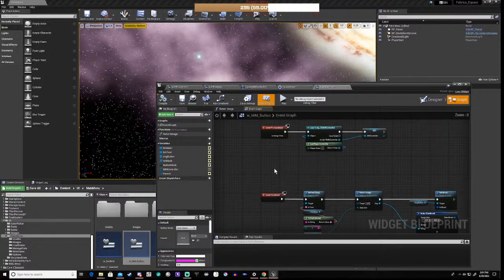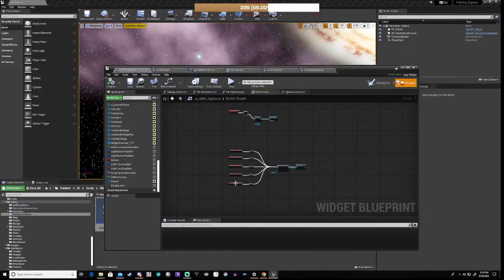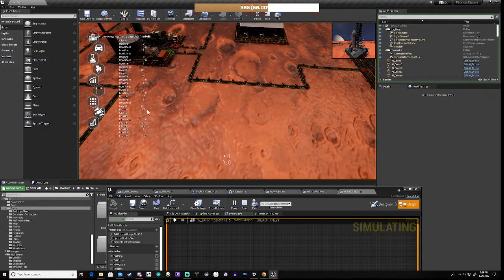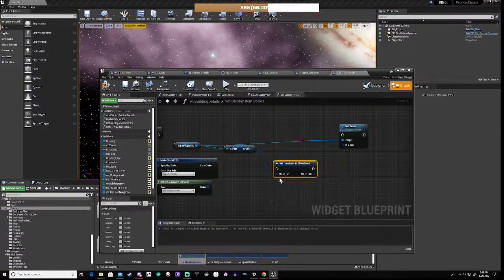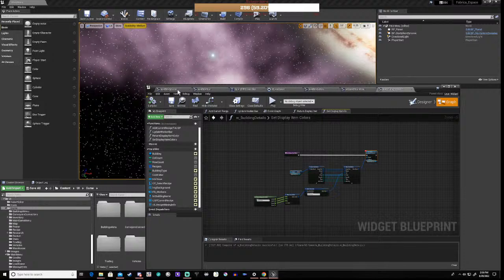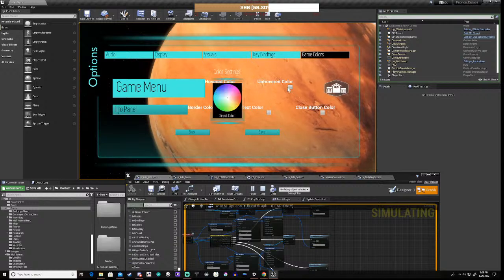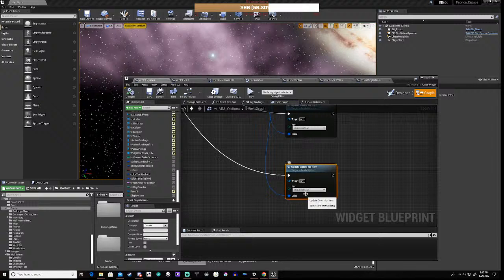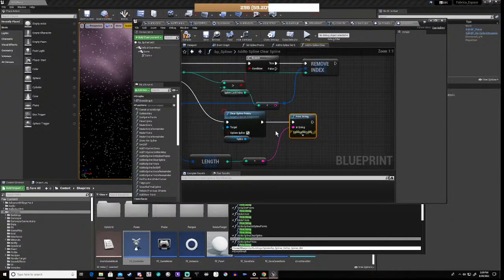Unreal Engine Game Development - Player color choices Part ii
UE4 Game development. Adding color to the game widgets so the player can choose their color scheme.